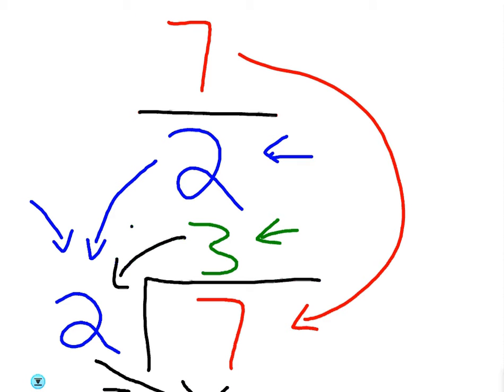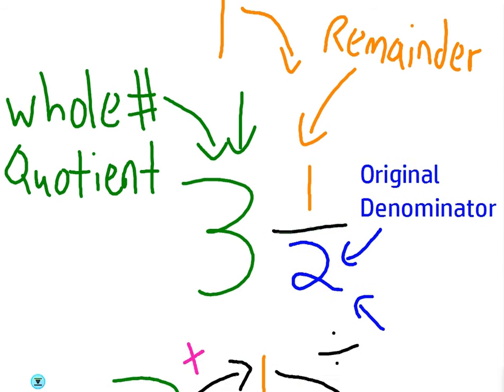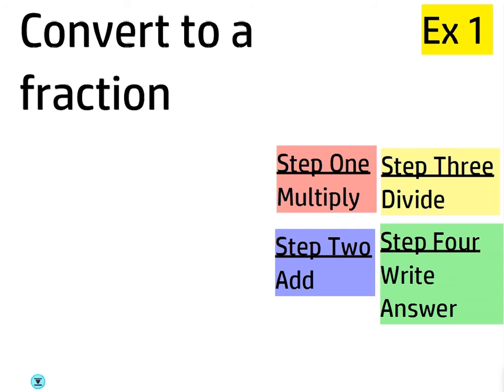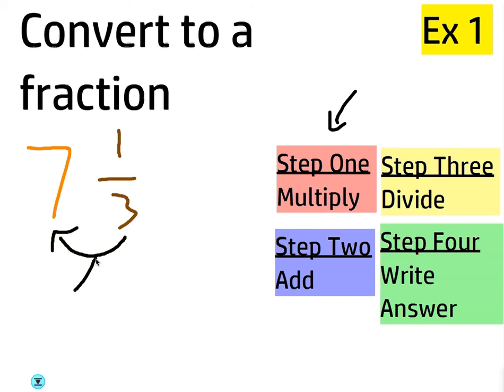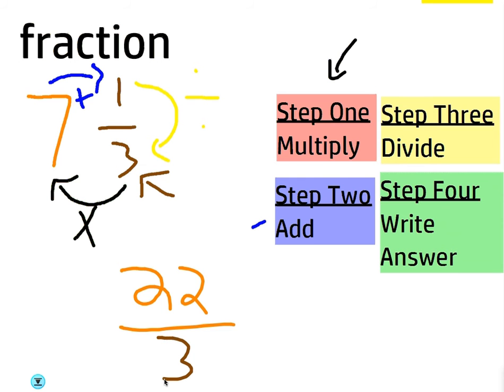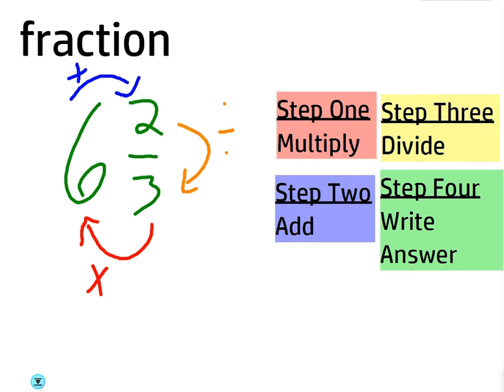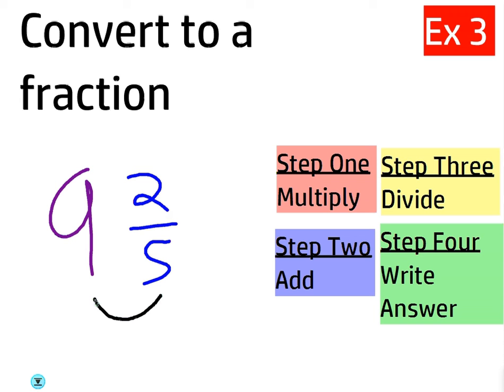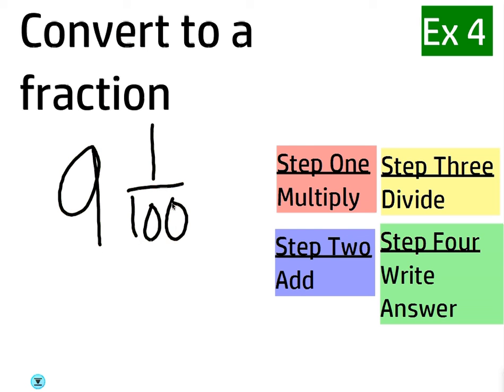Convert a Mixed Number to a Fraction